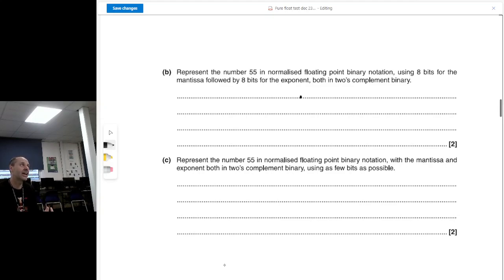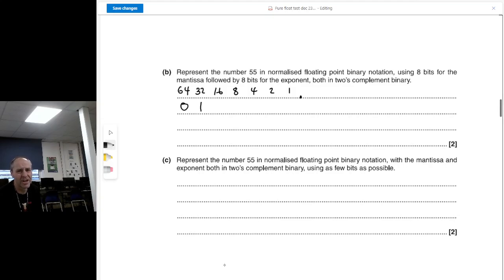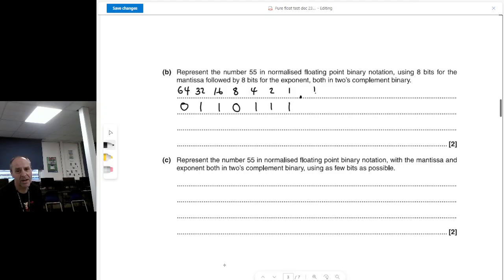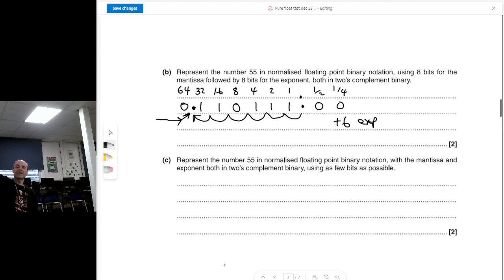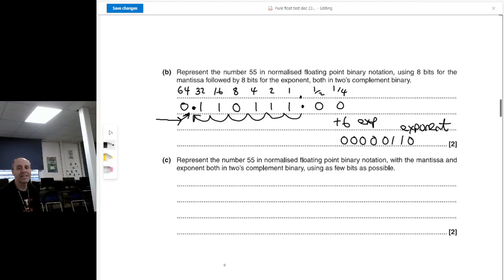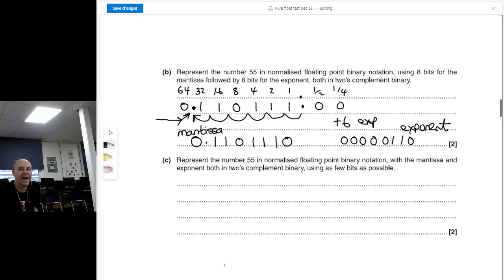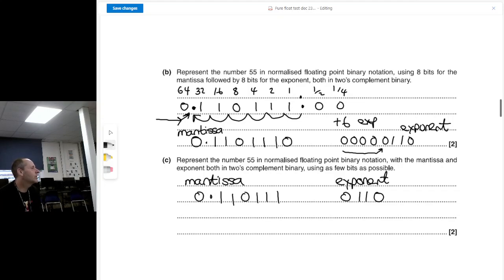pure float dec Q5b Q5c